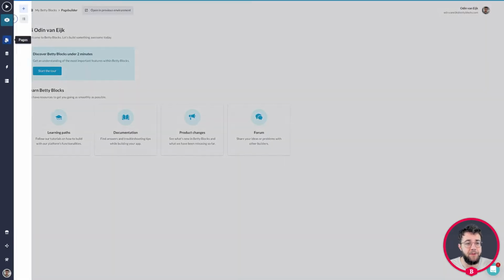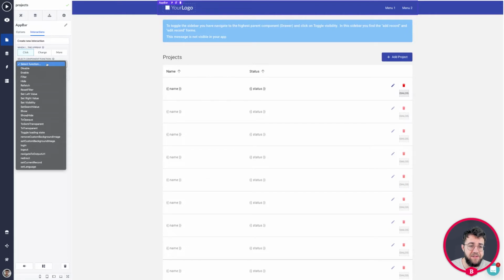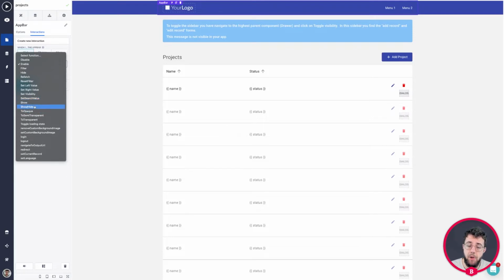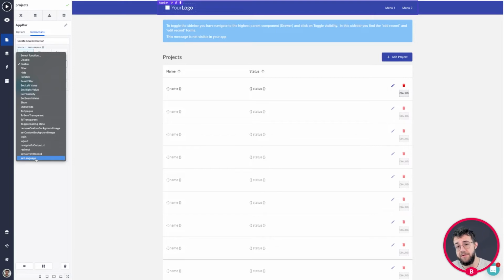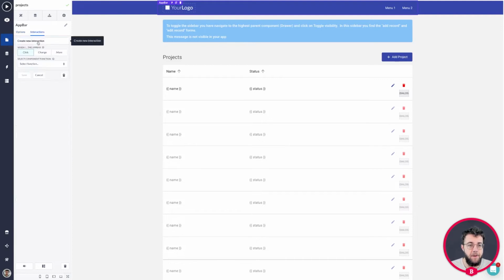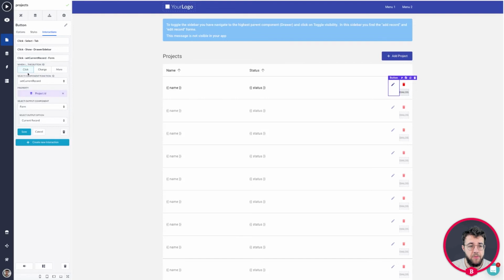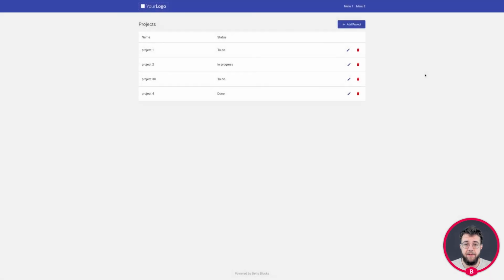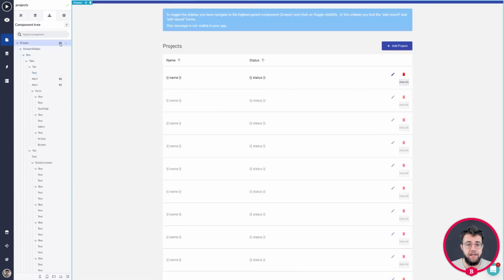Using interactions - Advanced path | Betty Blocks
In this video, you'll learn how to use interactions to create a more interactive page using Betty Blocks' page builder.

0:00 – Introduction
0:53 – Creating a page with pre-built interactions
1:39 – How to create an interaction
6:49 – Best practices
8:30 – Real examples
11:47 – On action success